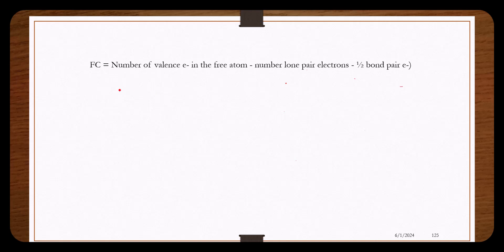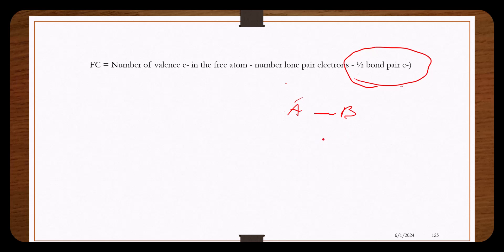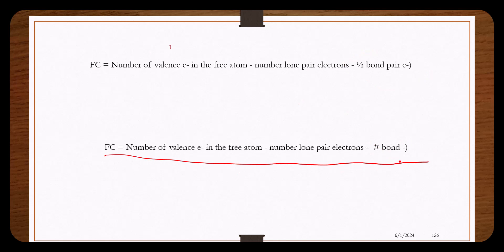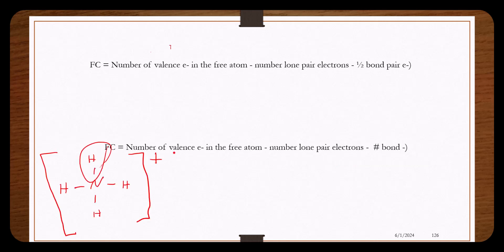Formal Charge quick and dirty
calculate formal charges fast